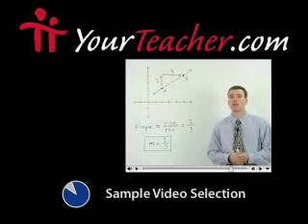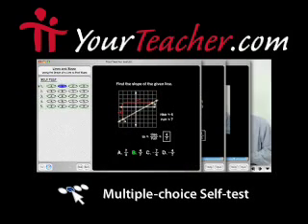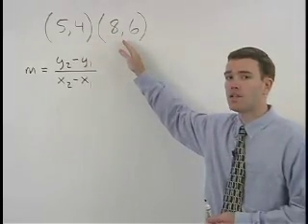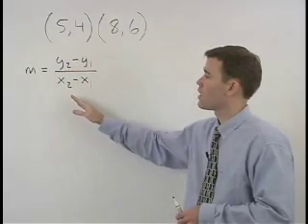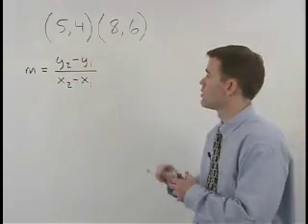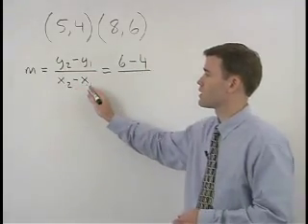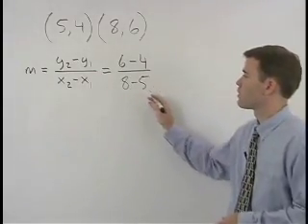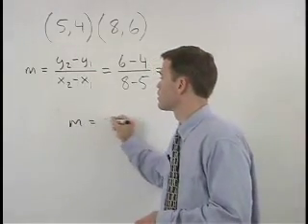The Slope Formula - MathHelp.com - Algebra Help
For a complete lesson on the slope formula, go - 1000+ online math lessons featuring a personal math teacher inside every lesson! In this lesson, students are given the coordinates of two points, and are asked to find the slope of the line that passes through the points (without graphing). To solve the problems in this lesson, students use the slope formula, which states that m = (y2 -- y1) / (x2 -- x1). The slope formula can be read as "slope equals the second y coordinate minus the first y-coordinate over the second x-coordinate minus the first x-coordinate".